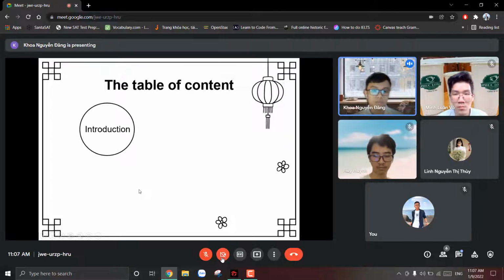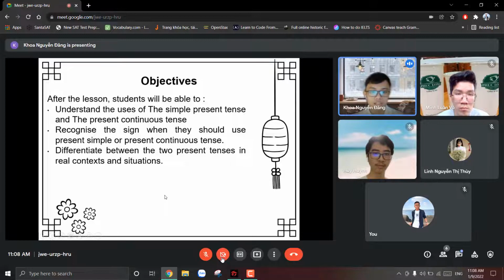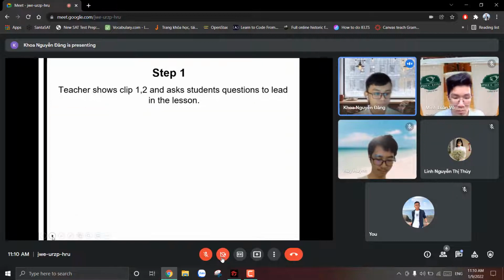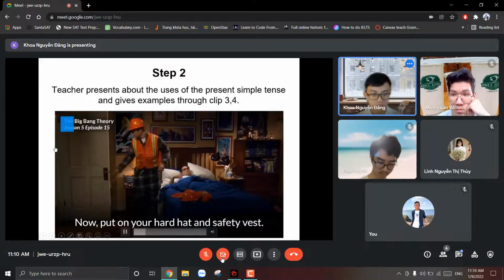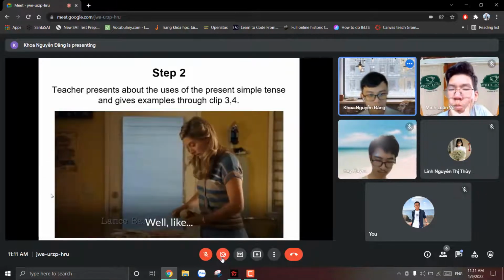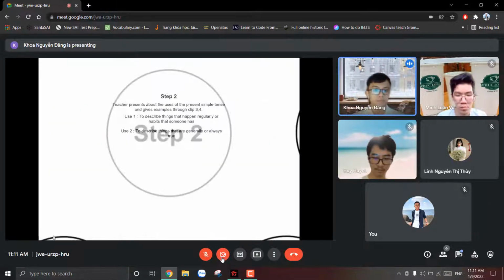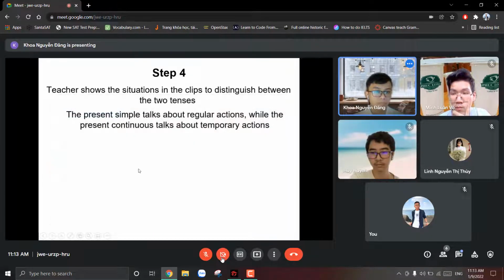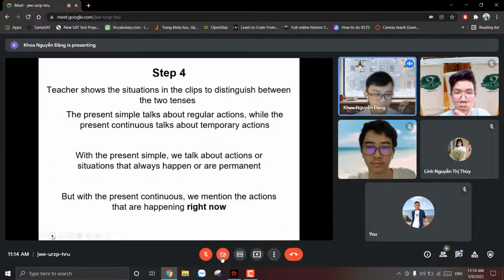Question Marks - Videos - 1 - Đăng Khoa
Welcome to the video. In this video, our group would love to present how to use the video material effectively in the classroom, presented by Đăng Khoa.

Members of our group:
Huỳnh Xuân Huy
Nguyễn Đăng Khoa
Nguyễn Thị Thùy Linh
Hoàng Ngọc Minh
Võ Minh Luân